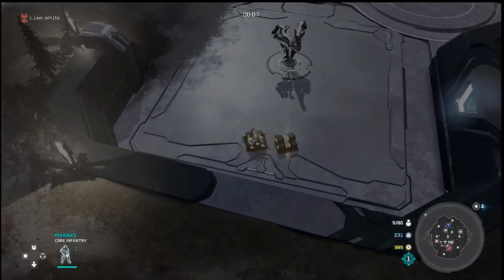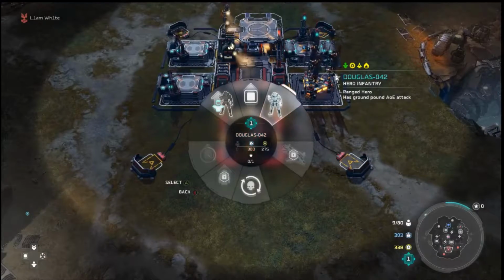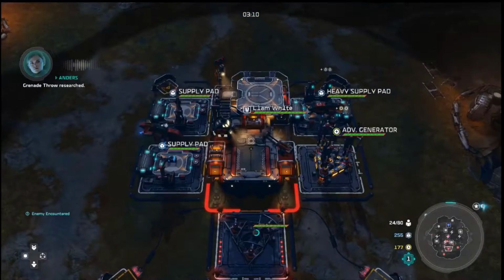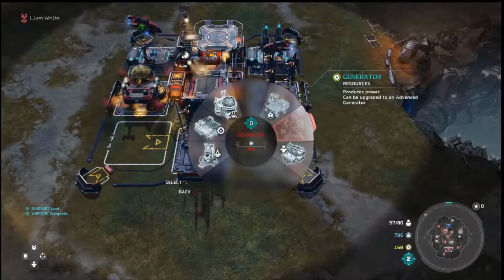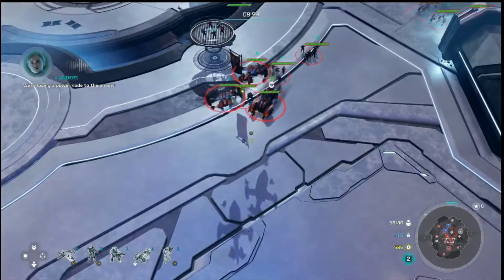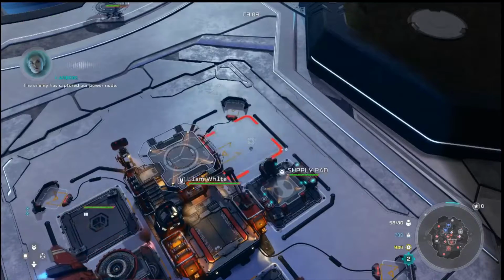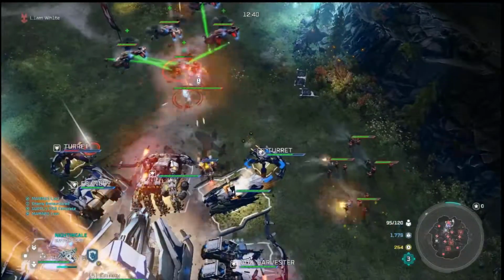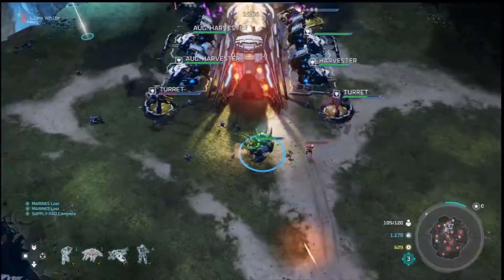Anders Beginners Build Order - Halo Wars 2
Hi Guys, Yet another Video this is going to be my 3rd out of all 16 leaders we plan to get through, hopefully if i haven't gotten to your leader yet i will soon.

Enjoy this Anders build order and tutorial